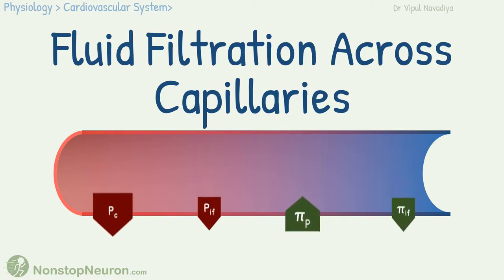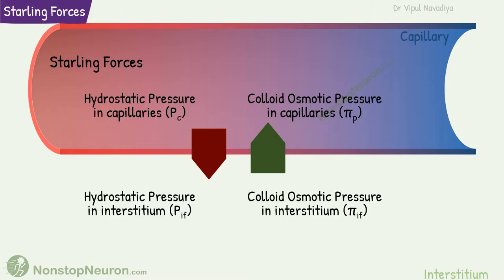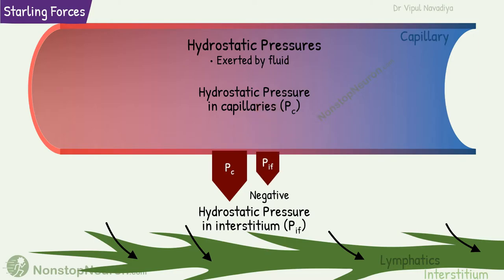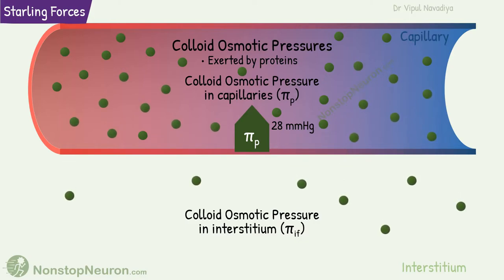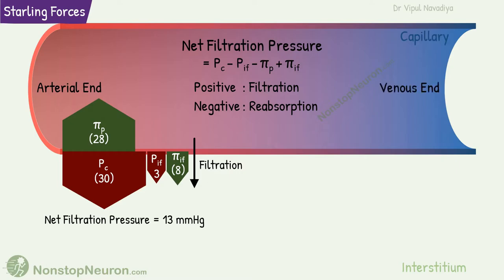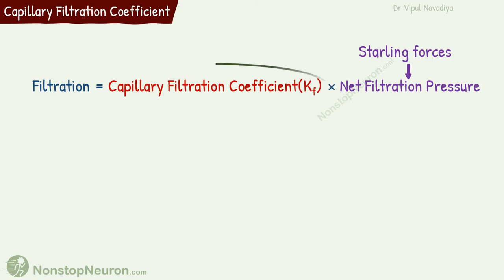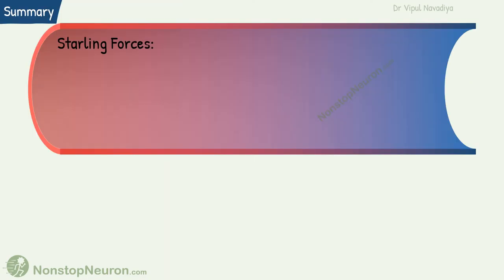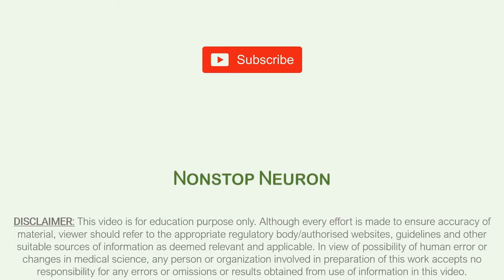Fluid Filtration Across Capillaries || Starling Forces for Capillary Filtration || Microcirculation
Video Summary:
Starling forces include hydrostatic pressure in the capillary that favors filtration, hydrostatic pressure in the interstitium which being negative again favors filtration, colloid osmotic pressure in the capillary that favors reabsorption and colloid osmotic pressure that favors filtration. Net filtration pressure is a sum of all these forces. At the arterial end, it's 13 mmHg causing net fluid filtration and at the venous end it's -7 mmHg causing net reabsorption. Capillary filtration coefficient is a measure of the capacity of the capillary to filter water. Finally, filtration is the Capillary filtration coefficient into net filtration pressure.

Chapters
00:00 Intro
00:13 Filtration
00:39 Starling Forces
02:34 Net Filtration Pressure
04:16 Capillary Filtration Coefficient (Kf)
05:08 Summary